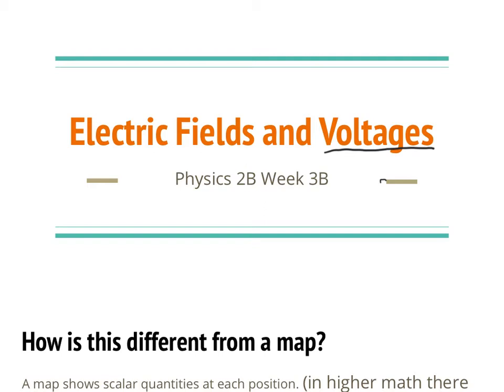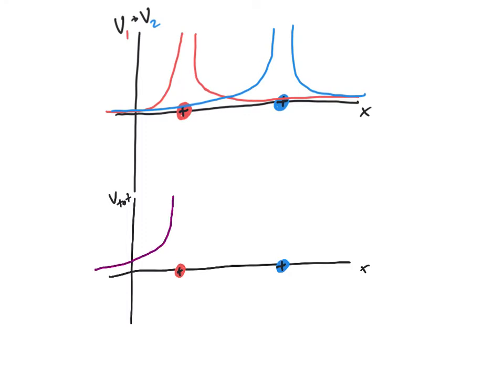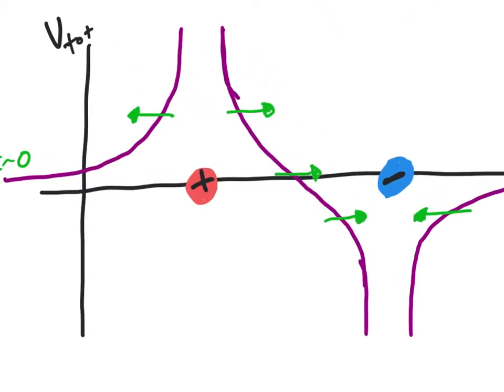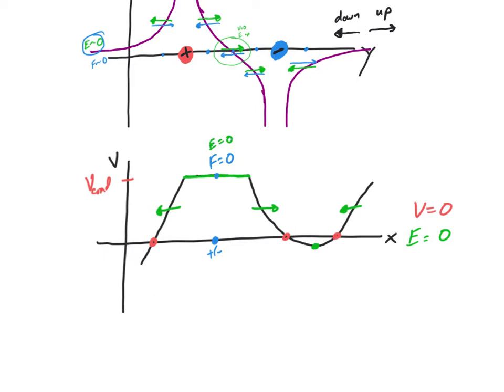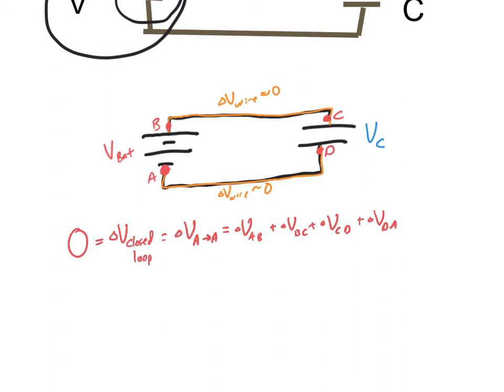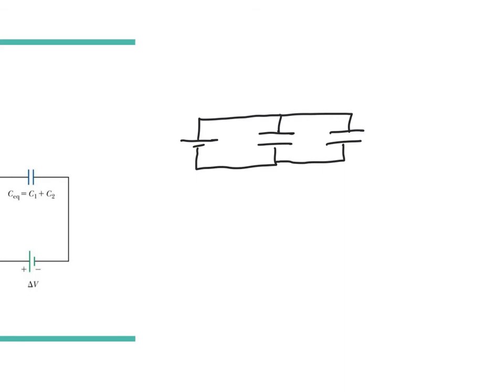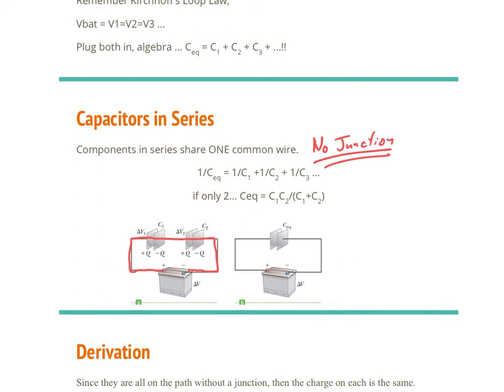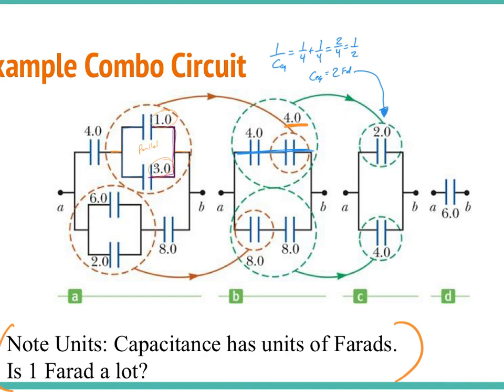Phys 2B week 3B Lecture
Voltages and Capacitors